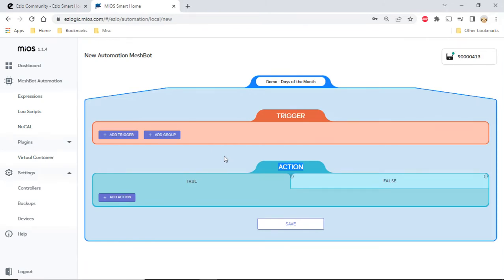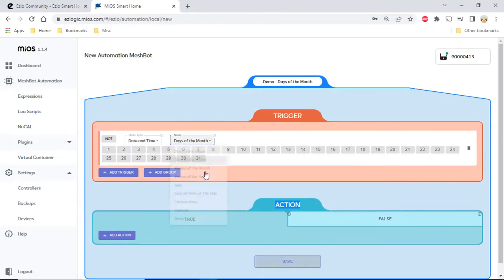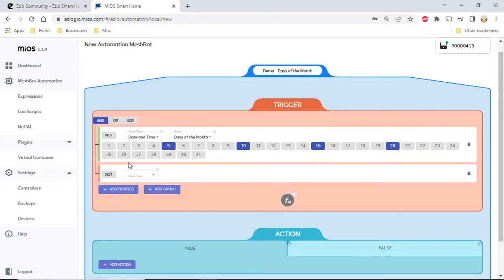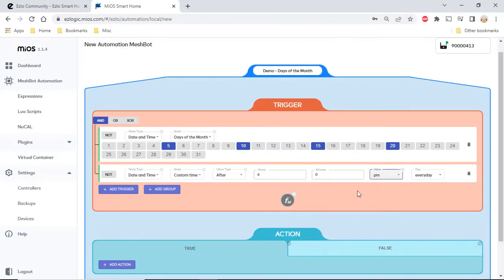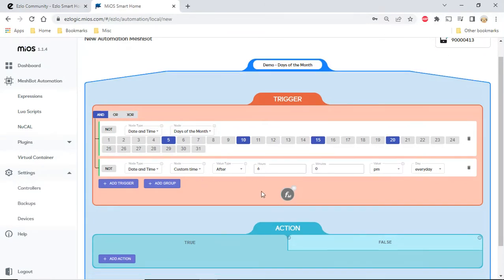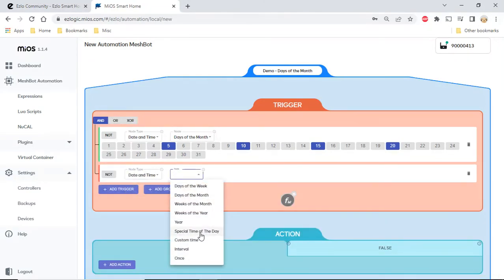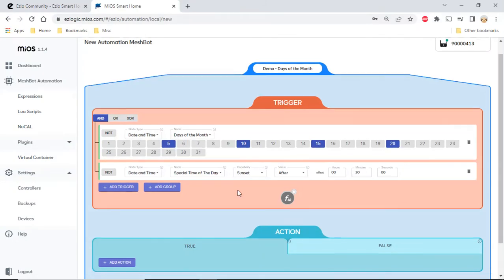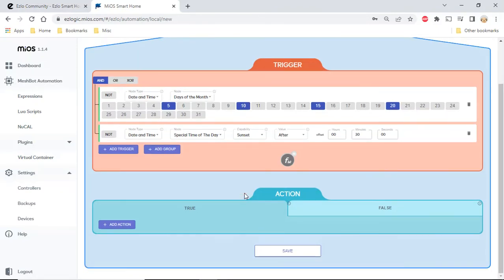How to use Date Time Triggers - Days Of Month in EZLogic - Smart Home Automation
Learn how to create Date Time triggers for certain days of the month easily.